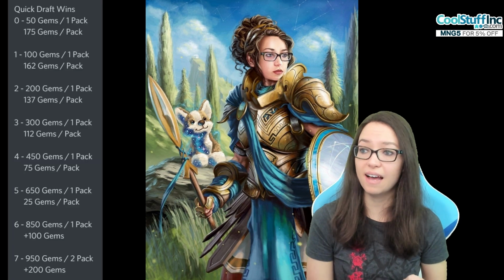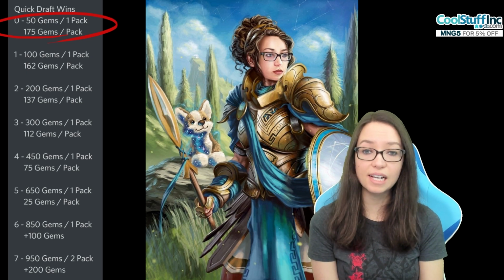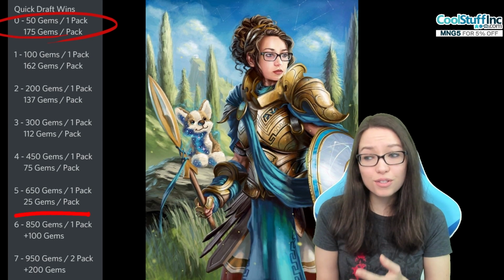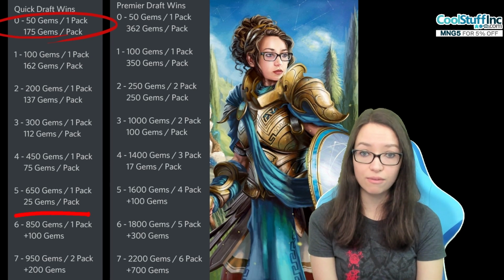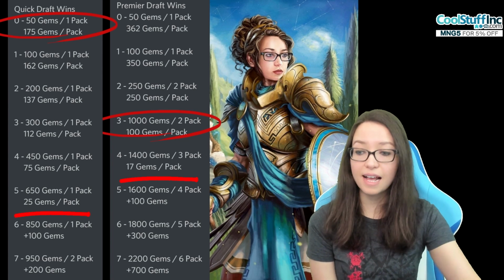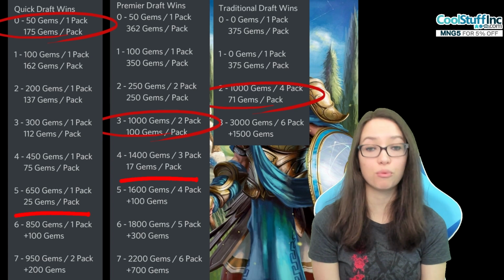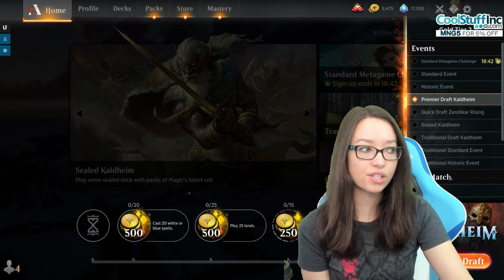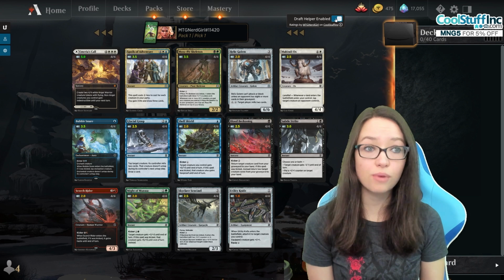The Different Drafts on MTGArena and Their Value!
In today's video we go over the three types of Drafts available on MTGArena, and discover what format you should be playing based on the type of player you are. We talk about prize structure and collection building.